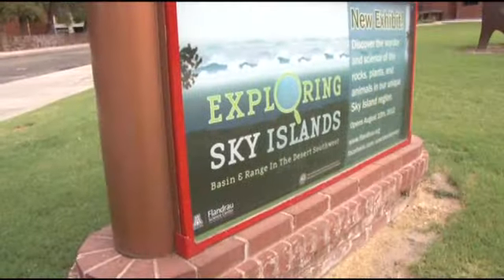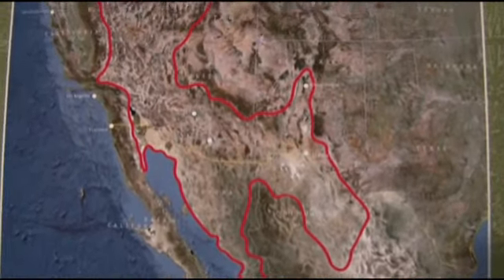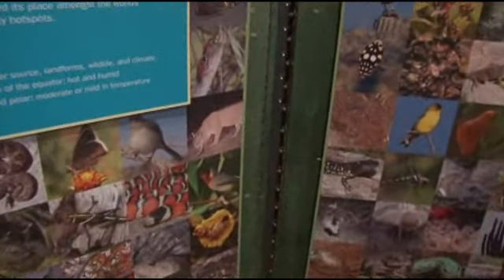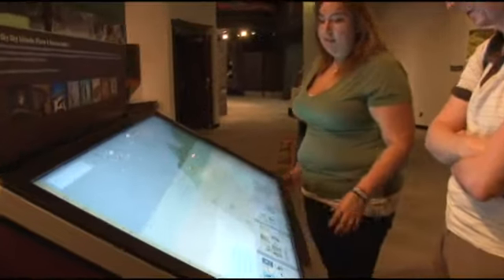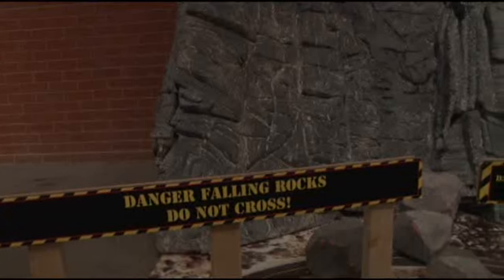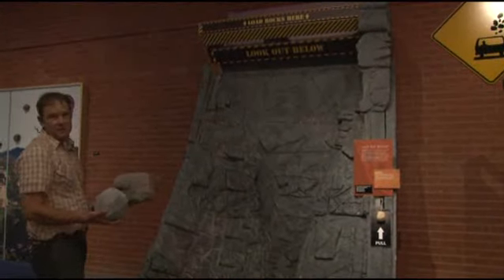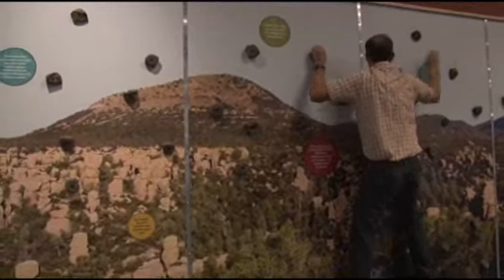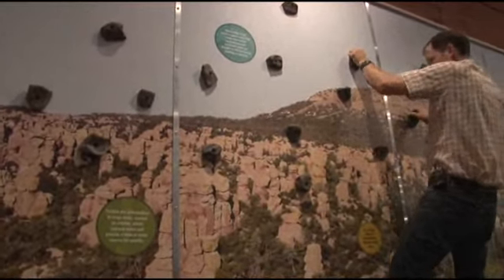Erin Jordan on Exploring Sky Islands exhibit for KOLD TV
KOLD Meteorologist Erin Jordan tours the Exploring Sky Islands Exhibit at Flandrau Science Center with Shipherd Reed.